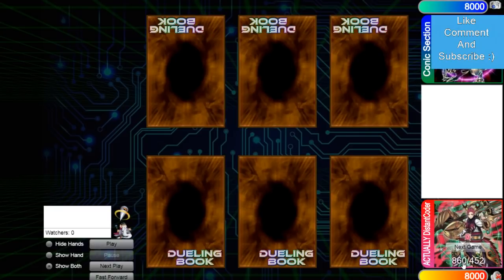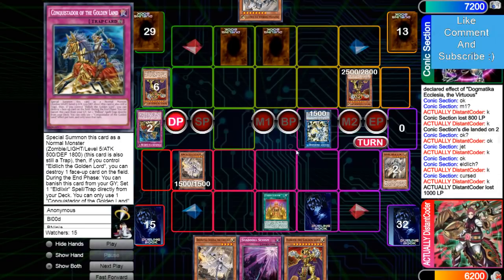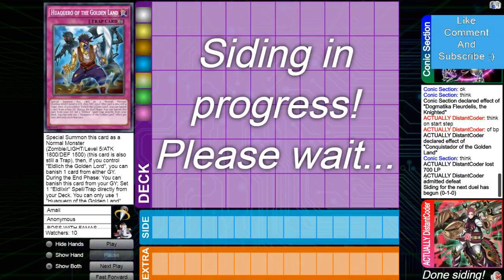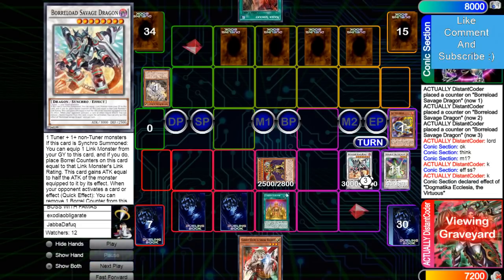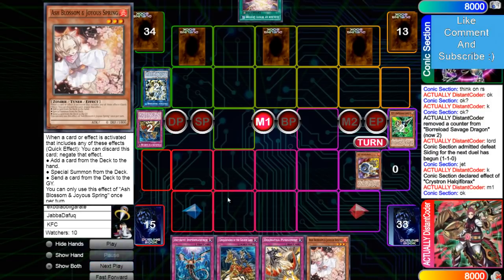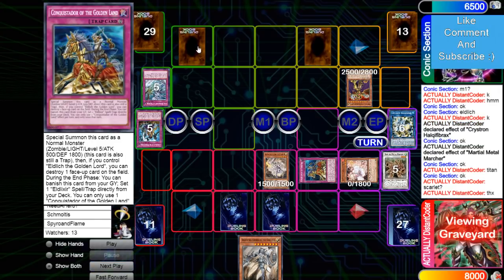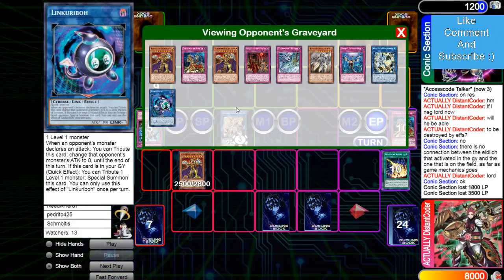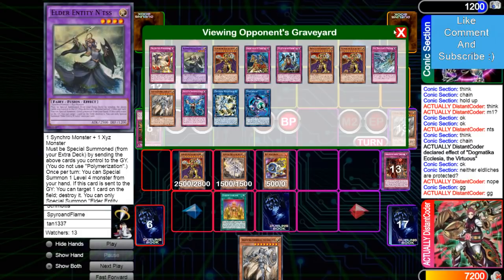Dogmatika Eldlich Synchro Vs Eldlich Dogmatika Synchro High Rated DB Yu-Gi-Oh! 2020